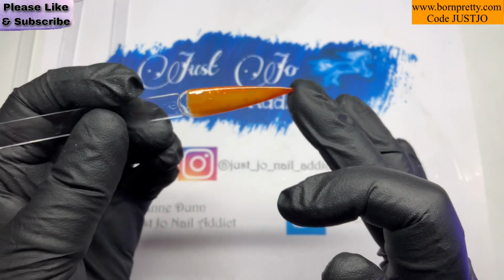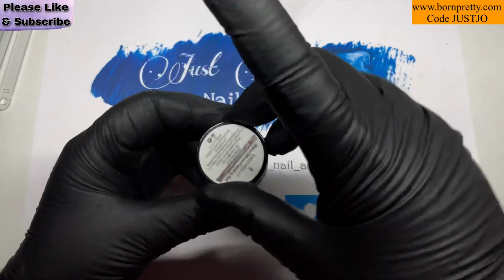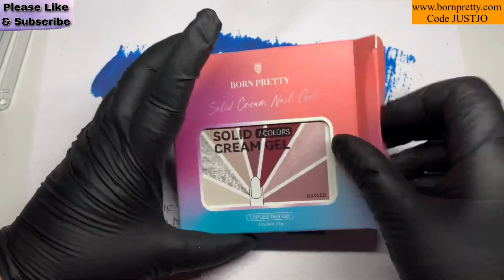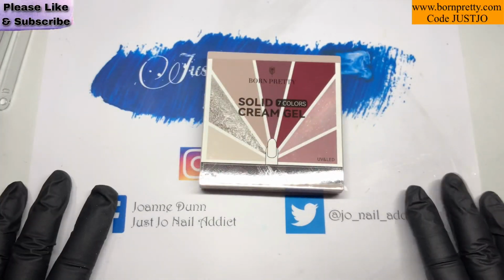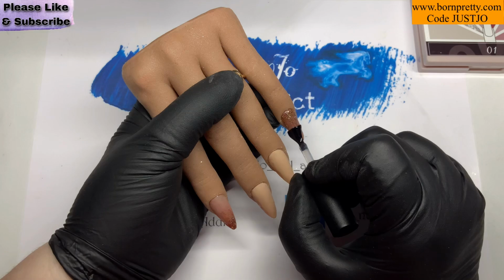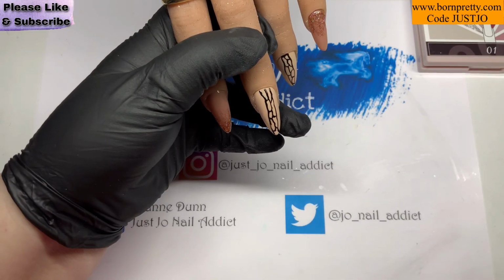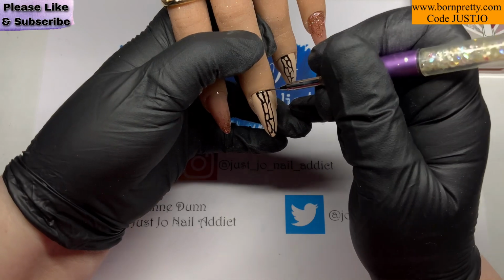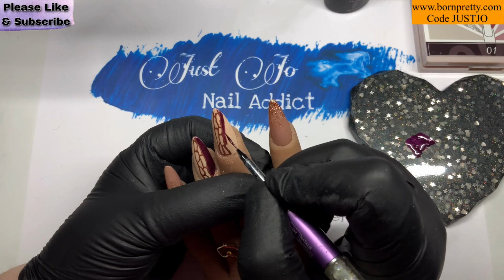BORN PRETTY PR Unboxing, Swatches & Set | Discount Code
Lots of discount codes below just for you, some are affiliate codes which I earn a few points. Feel free to use them whenever you want.
If you would like a card for your purse 👛 with most of my codes on just ping me an email
Love
Jo💋 💙💚

My Amazon wish list

Aimeili Amazon
Kredioo Code JUSTJO10
Shein 15% off no code needed
Sarah Burchett’s website link.
(I use Sarah’s code for 5% off which is Sarah5)

Drop me an email for any product reviews(I cannot leave Amazon reviews, sorry🤷🏼‍♀️)

Facebook Just Jo Nail Addict